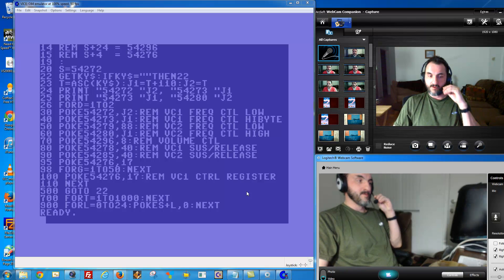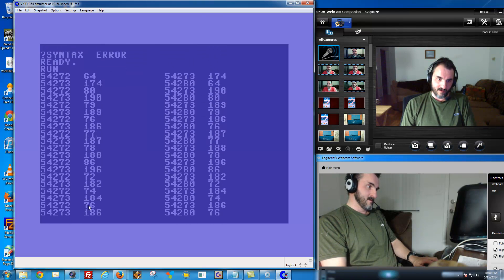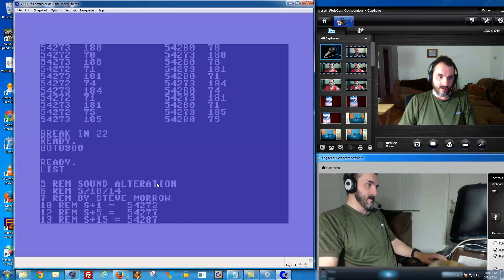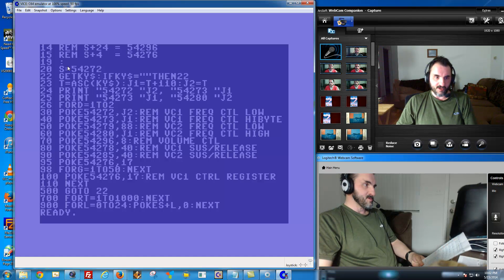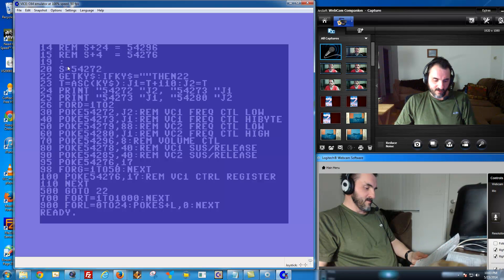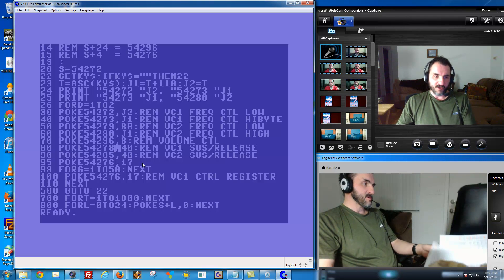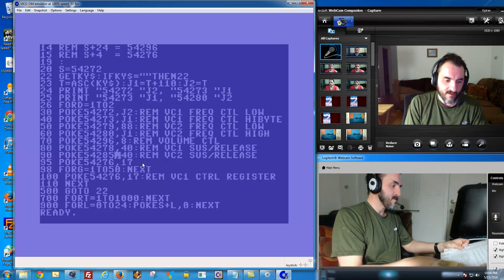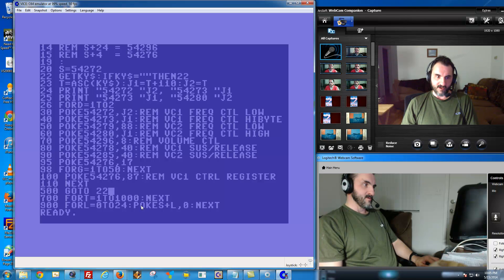C64 Sound Demo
This video turns the Commodore 64 into a somewhat musical keyboard. It's not perfect, but at least the tones change. It is also my first introduction to learning about sound. So bear with me as I begin a new session on creating sound on the C64!